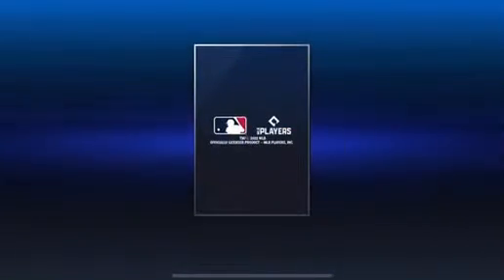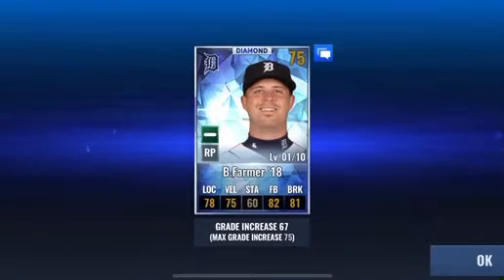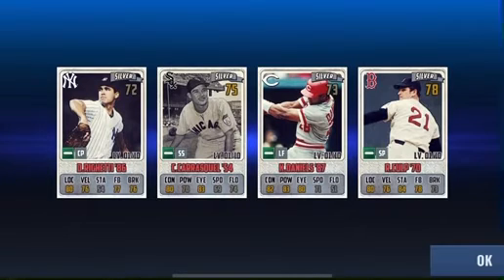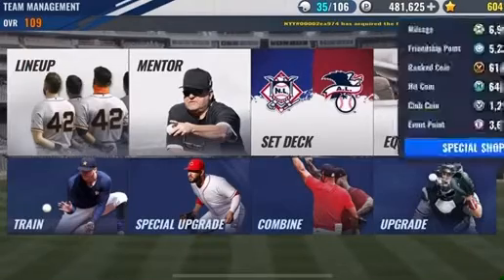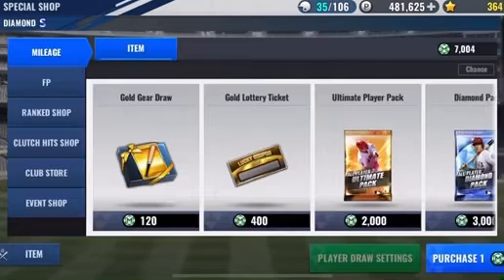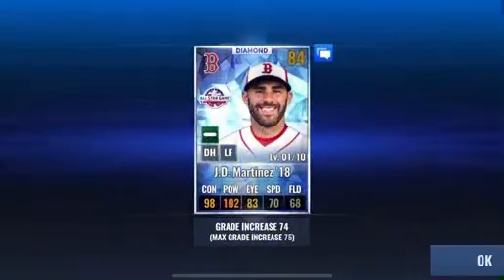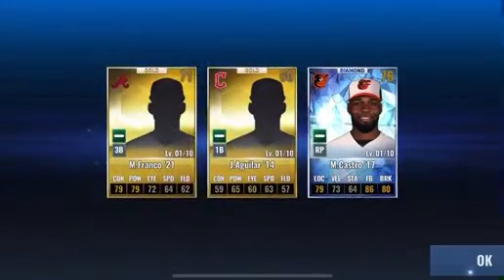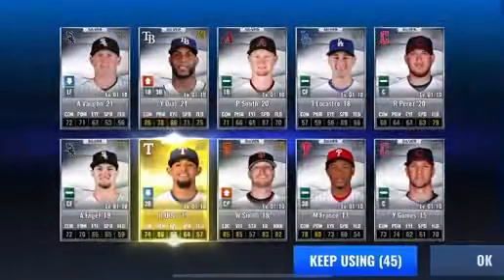MLB 9 Innings 22 - Legend! / 4 Primes! / Sig! / Dia All Star!! / Huge pulls, Loaded 12 minutes!!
Primes are 9:00-11:30; let me know what y’all got from your packs!!’